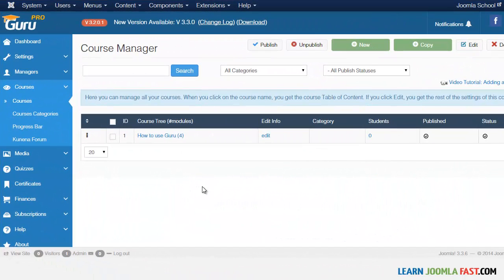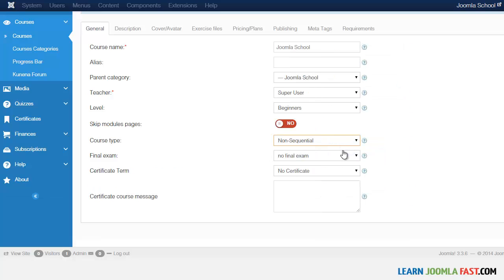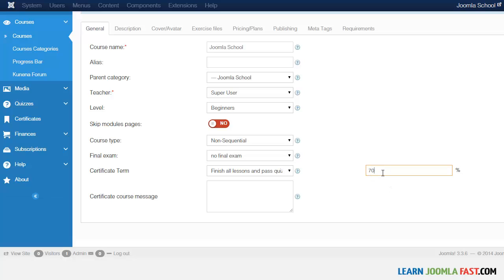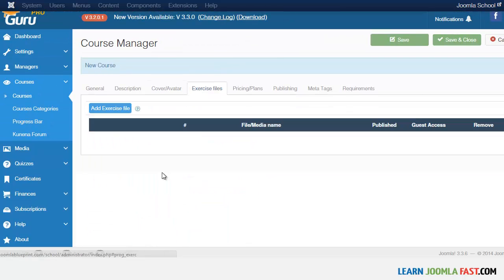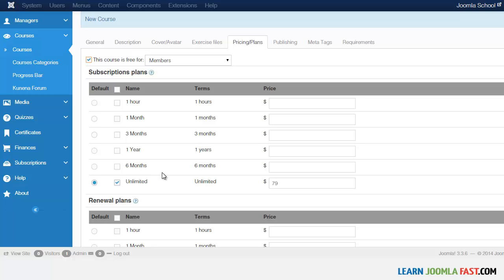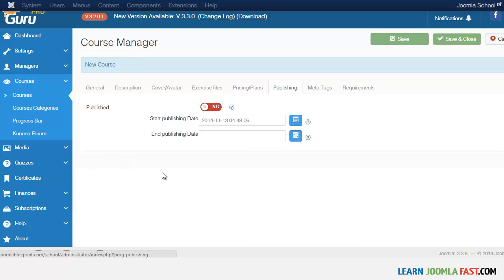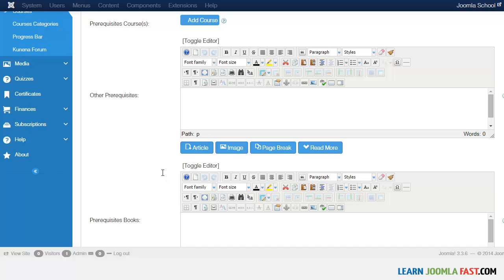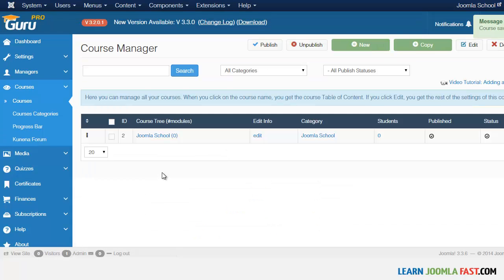8. Create a Website To Teach Online - Creating Your First Course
As schools across the globe shut down because of COVIDー19, online learning is the new norm. Learn how to create an online school from home. This courses teaches you everything you need to know to build a solid online curriculum that students can access from anywhere in the world. It's also a great way to keep track of their progress, create quizzes & exams, award certificate of completion, etc.